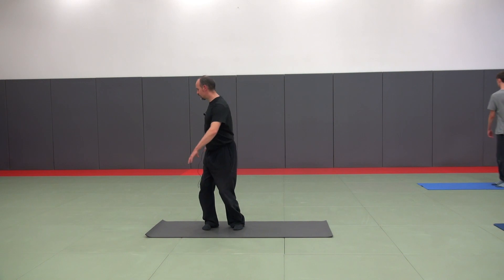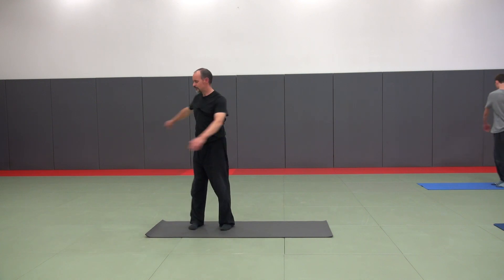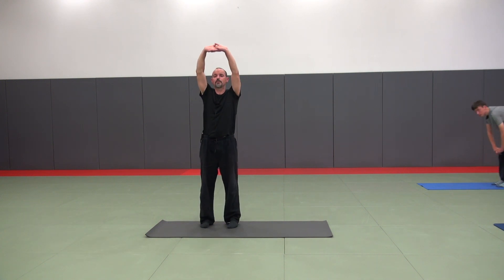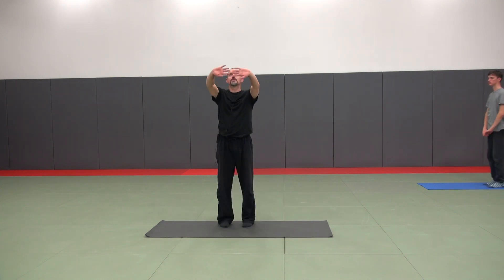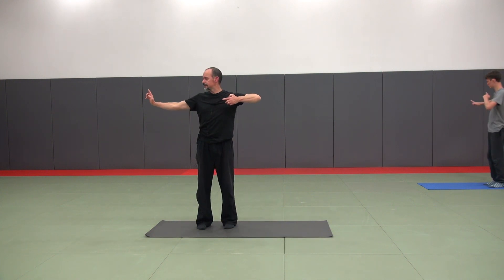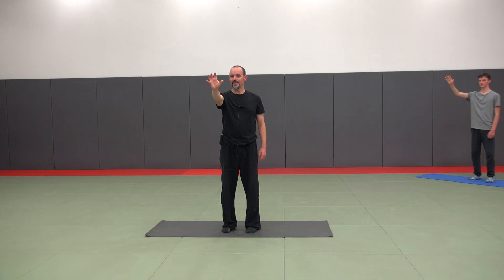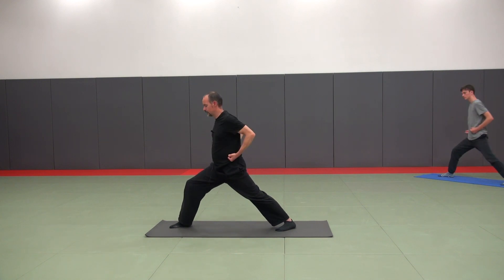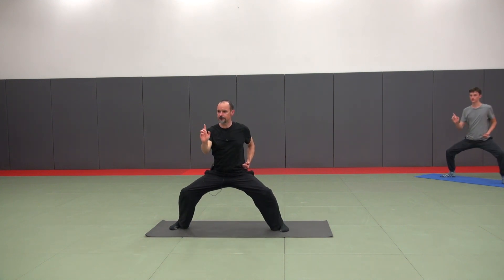Shaolin Arts Class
A short introduction to training the Shaolin Arts with ZenArts.
The class comes in three parts:
1. Opening the Way - Yoga and Dao Yin
2. Entering the Way - Qigong
3. Way of the Shaolin Warrior - Shaolin Kungfu
At first one goes through preparation for deeper training. This includes releasing tensions, opening the channels, relaxing the mind and body and developing energy skills.